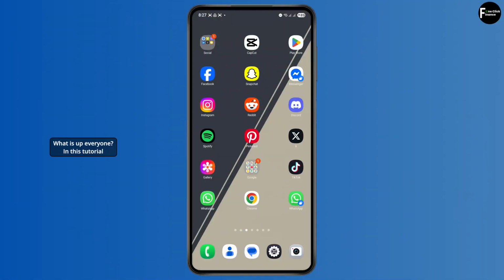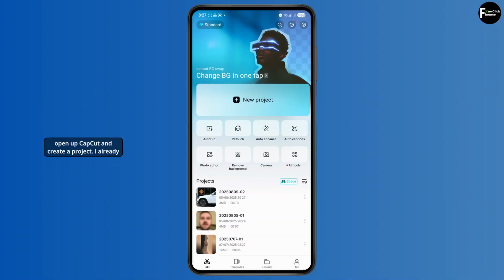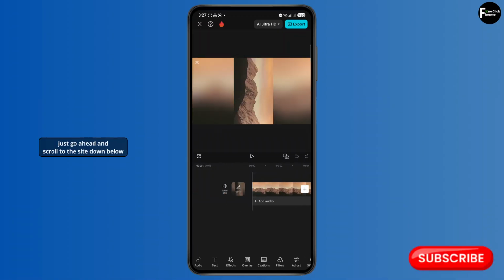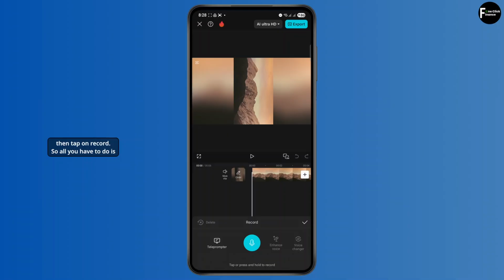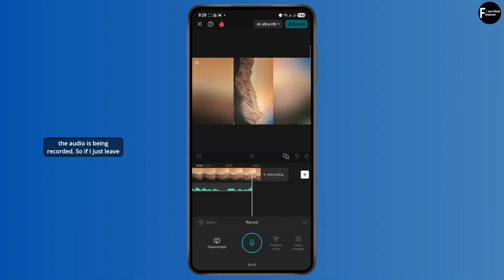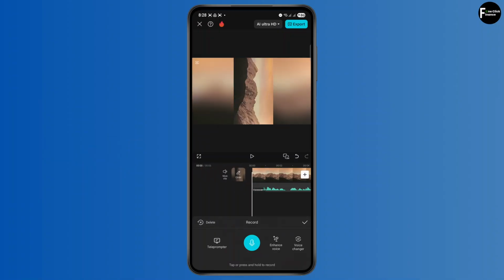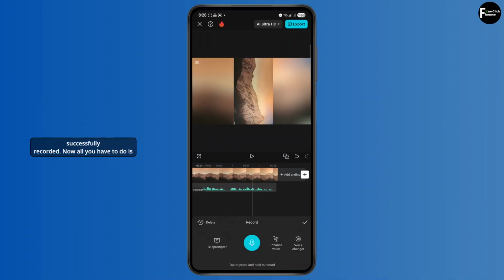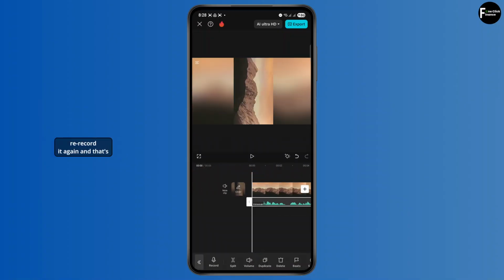How To Add Voiceover In CapCut?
Want to add a voiceover to your videos in CapCut? This video will guide you through the steps on how to add voiceover in CapCut quickly and easily. Whether you're asking, "How do I add voiceover in CapCut?" or need help with the voice recording process, this tutorial has you covered. Learn the steps to record and sync your voiceover perfectly with your videos. Watch now to see how you can add a voiceover in CapCut today!

Timestamps:
00:00 How To Add Voiceover In CapCut
00:06 How Do I Add Voiceover in CapCut?